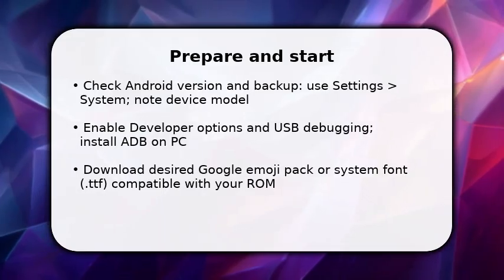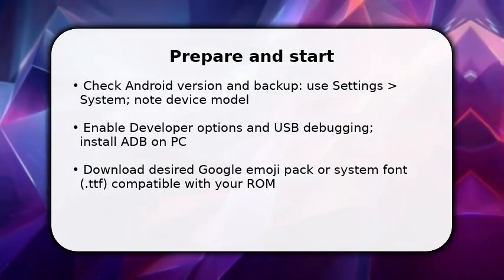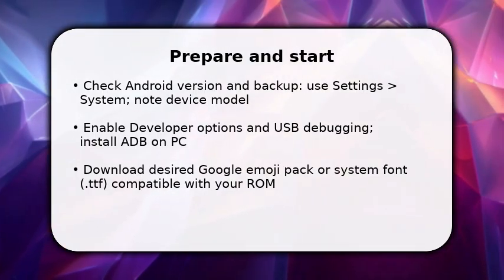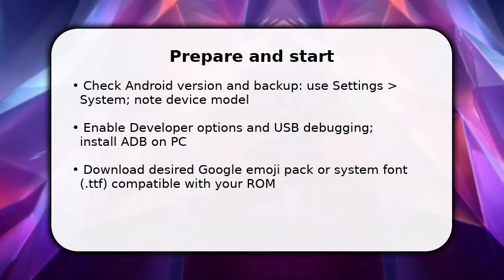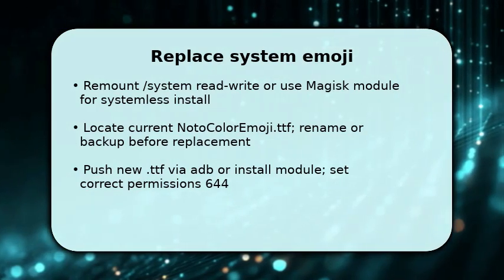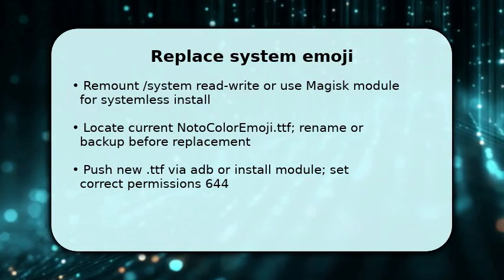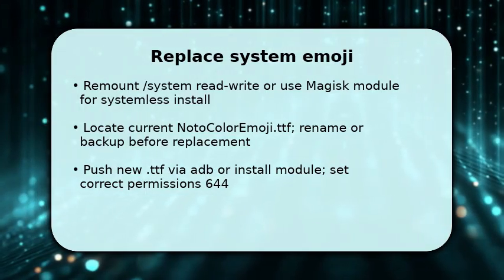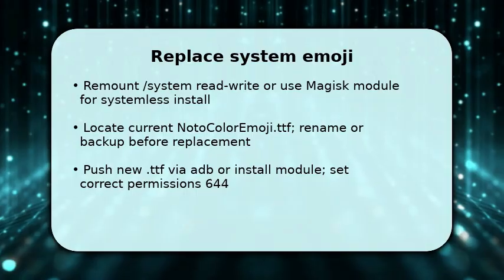How to Change Google Emoji (updated)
How to Change Google Emoji (updated) | 🔒 Surfshark VPN Deal — Stay private and secure. $1.99/mo + 3 Months Free ▸

Discover the latest methods to update and customize your Google Emoji keyboard on various devices. This video tutorial guides you through selecting new emojis, changing skin tones, and personalizing symbols for a unique digital expression.